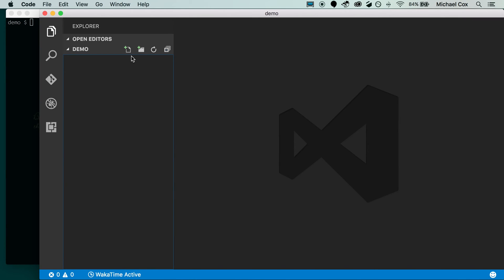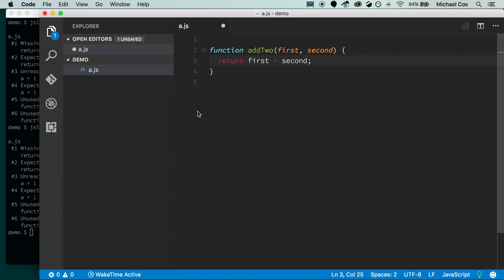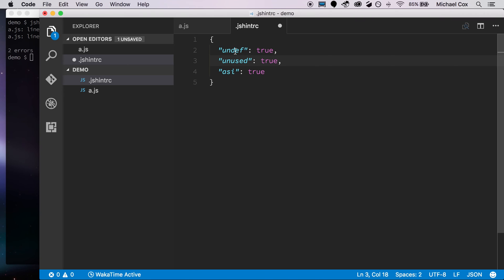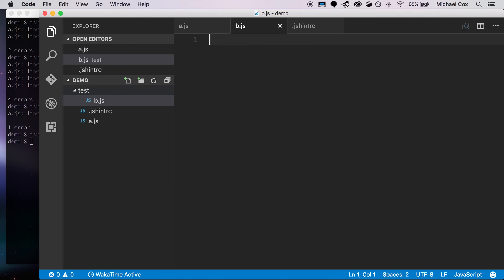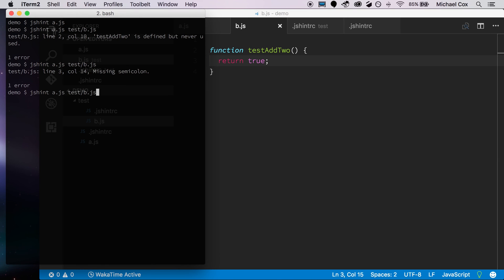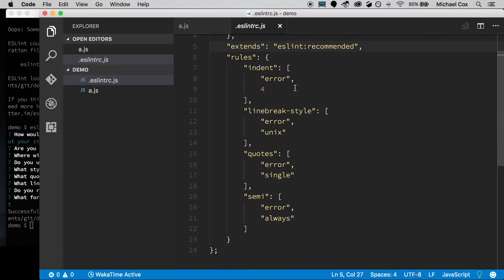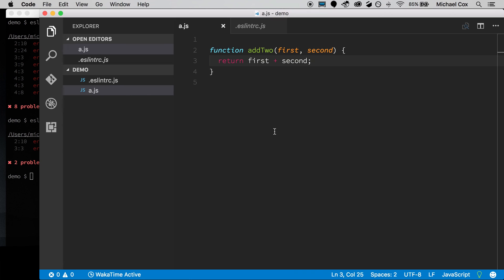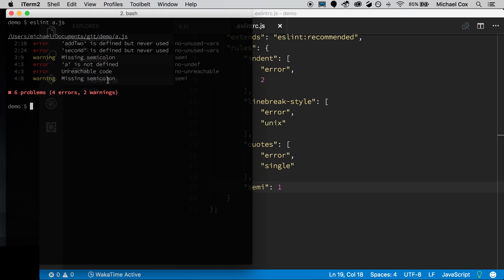JavaScript Static Analysis - Linting with JSLint, JSHint, and ESLint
Here we take a look at some external tools and see how that can help us write better code. Covered here are JSLint, JSHint, and ESLint.